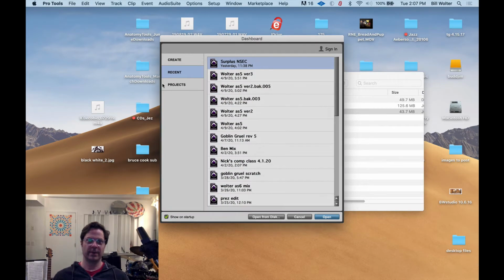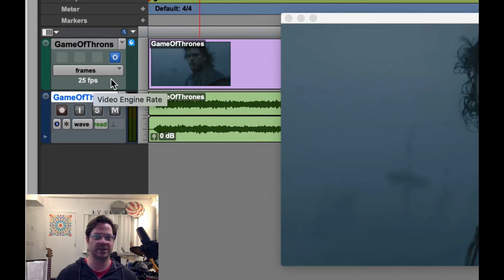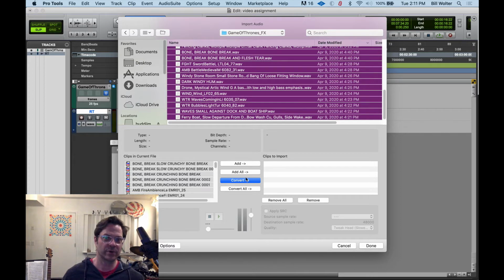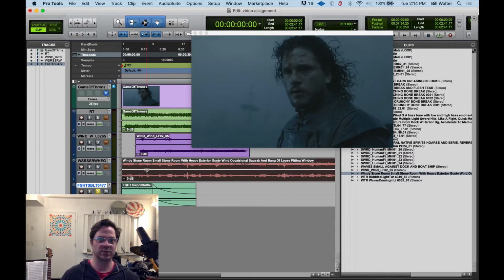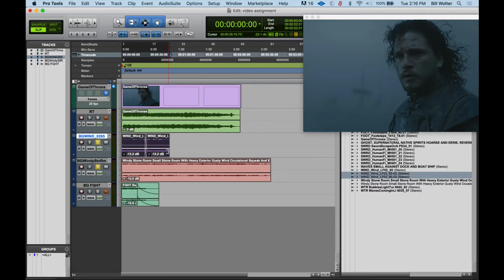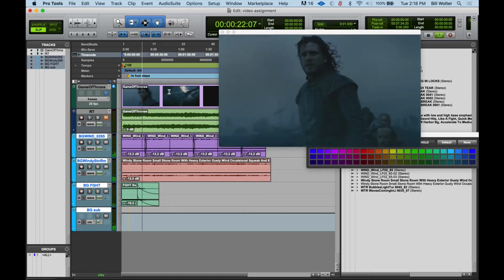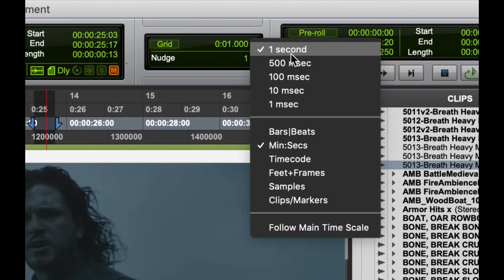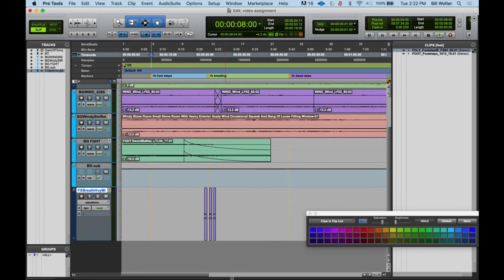MUSX 174 as5 vid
A brief walk through of our film sound video